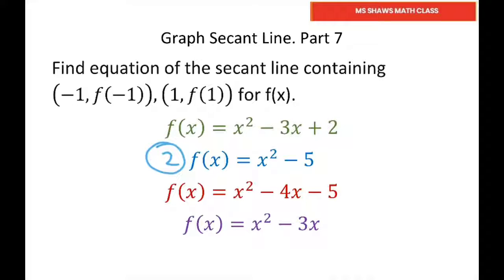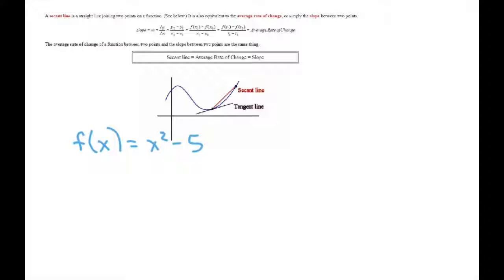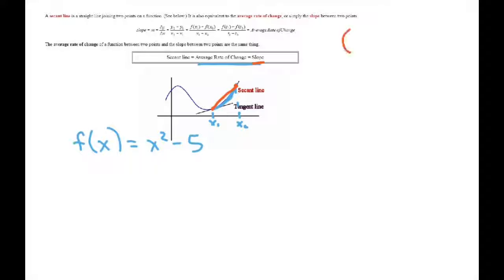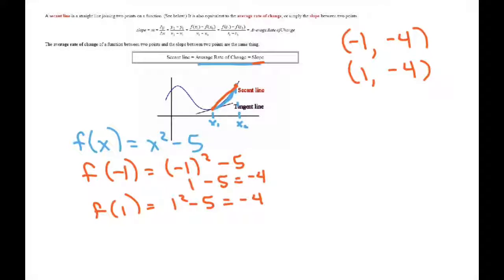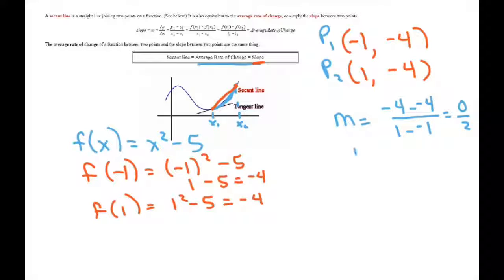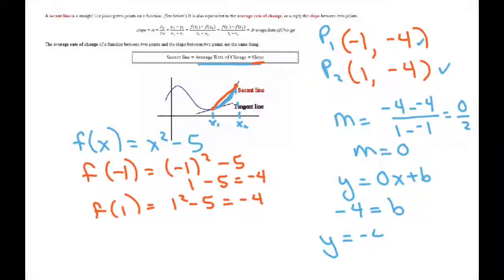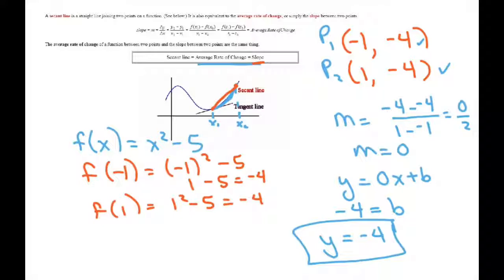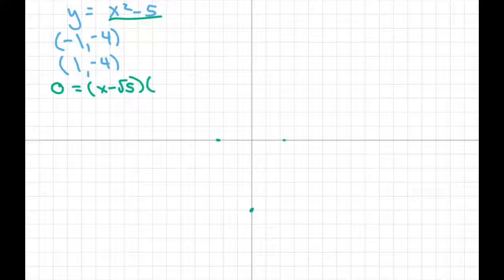Find The Equation Of The Secant Line. Graph The Secant Line And f(x). Part 7